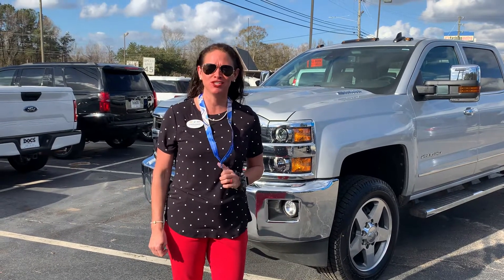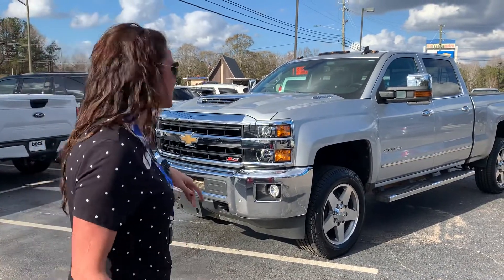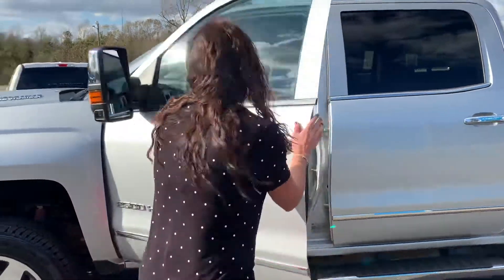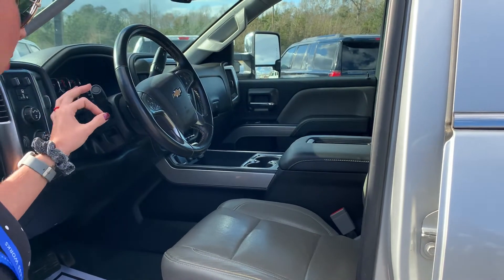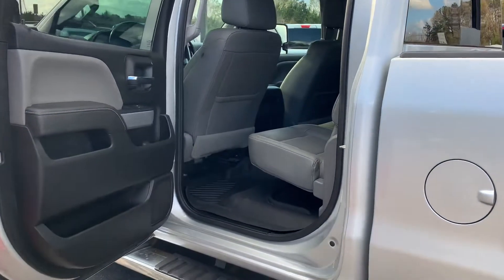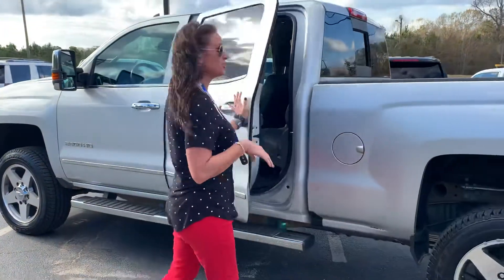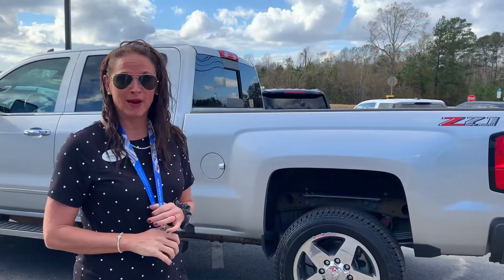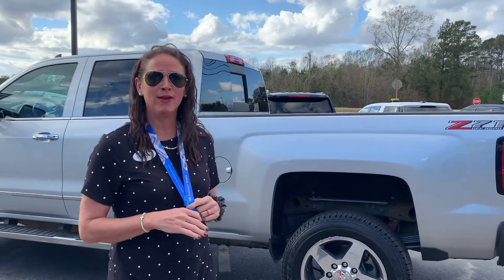2019 Chevy 2500 LTZ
Noble Pick of the Day
All of the features of the LT +
-Duramax diesel and Allison transmission
-all weather mats throughout
-spray in bed liner
-5th wheel prep kit
-heated front leather seats
-dual zone auto climate control
-remote vehicle starter system
-integrated trailer brake controller
-trailering equipment package
-110 volt power outlet
-power sliding rear window with defroster
-chrome door handles, mirror caps, and bodyside moldings
-46k miles at time of trade